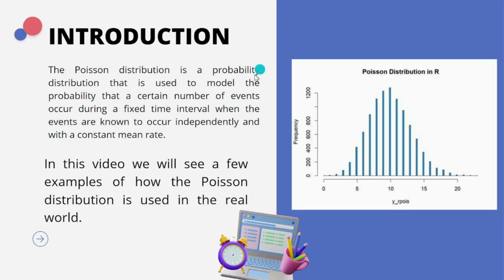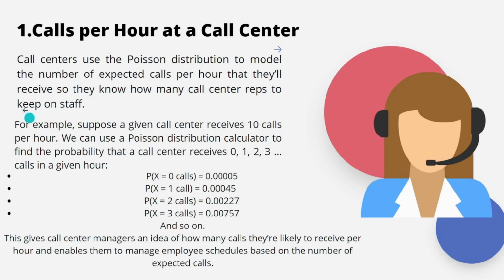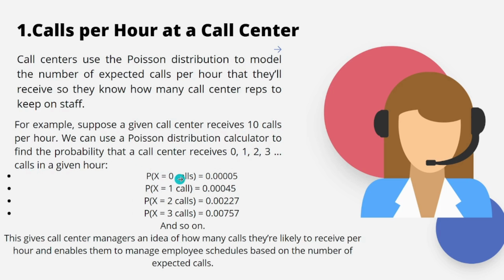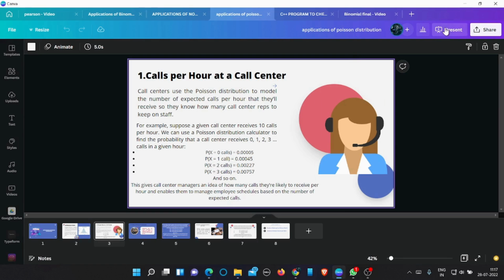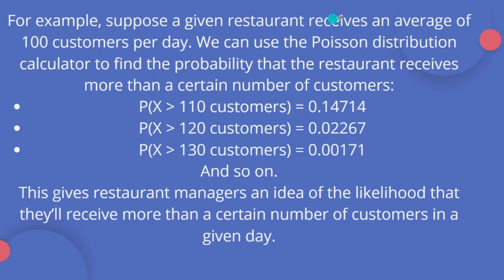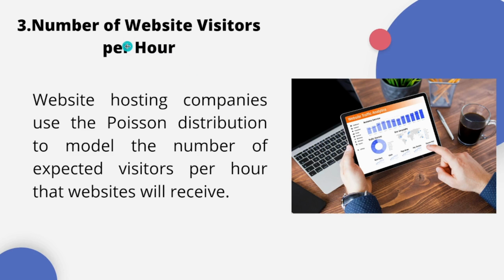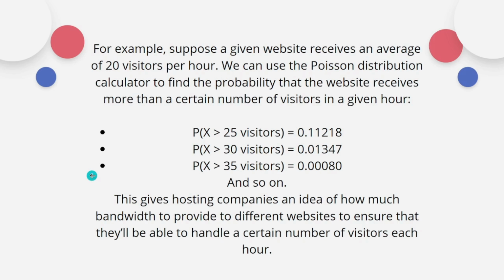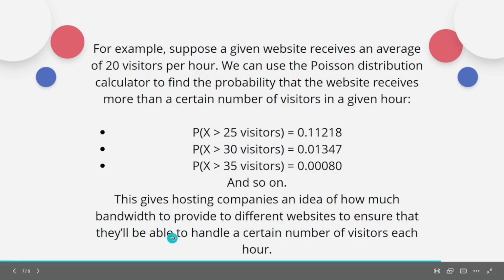Applications of Poisson Distribution